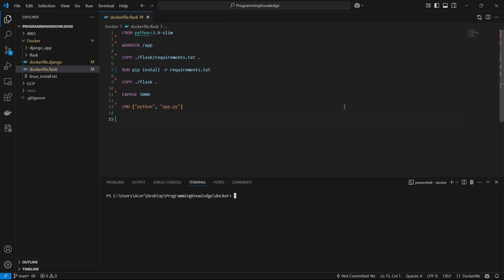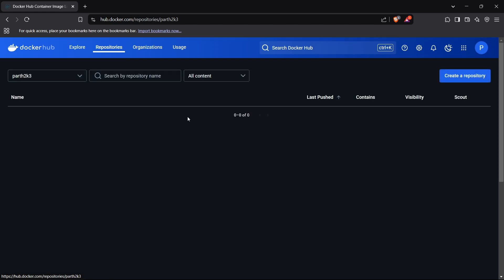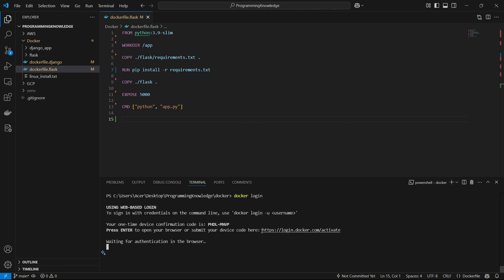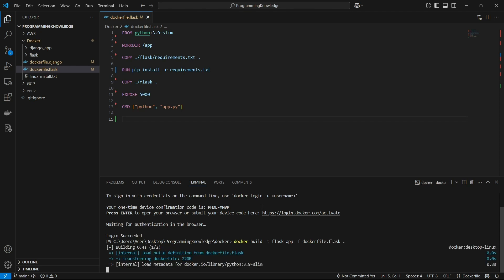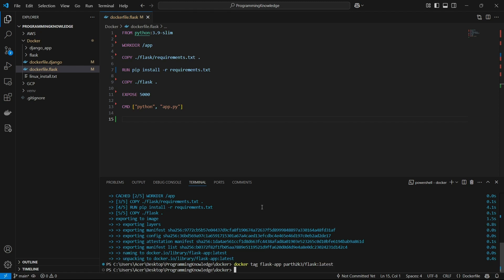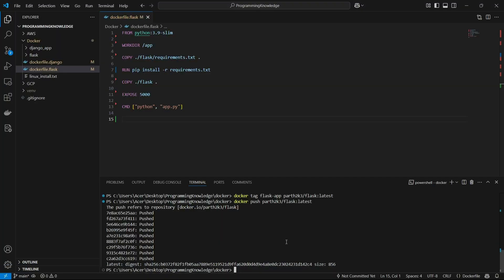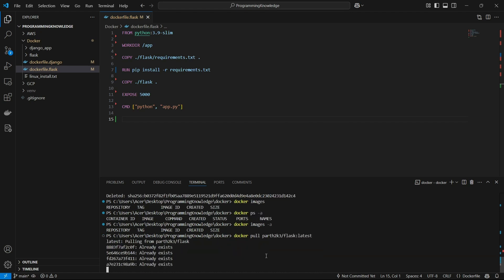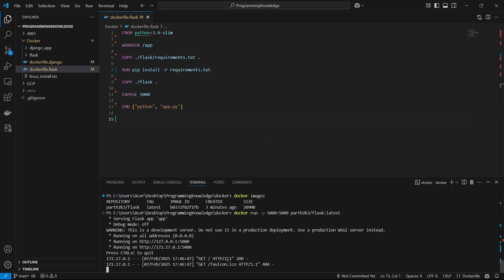Pushing and Pulling to and from Docker Hub | Getting Started with Docker Hub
Want to **push and pull Docker images** to and from **Docker Hub**? 🚀 In this tutorial, I’ll guide you through the **basics of Docker Hub**, including how to **upload, manage, and pull container images** from a remote repository.

By the end of this video, you’ll know how to:
✅ **Push Docker images** to Docker Hub
✅ **Pull Docker images** from Docker Hub
✅ **Tag and manage images** properly
✅ Use Docker Hub as a **private or public repository**

✔️ How to **set up a Docker Hub account**
✔️ How to **push images** to Docker Hub
✔️ How to **pull images** from Docker Hub
✔️ How to tag Docker images correctly
✔️ How to manage private and public repositories

✔️ Basic knowledge of **Docker commands**

## **🔹 Step 1: Login to Docker Hub**
First, log in to **Docker Hub** from your terminal:

```bash
docker login

Enter your **Docker Hub username and password** when prompted.

💡 If you’re using **two-factor authentication (2FA)**, generate a **personal access token** from Docker Hub instead of using your password.

## **🔹 Step 2: Pull an Image from Docker Hub**
You can pull an official image like **Nginx, Python, or MySQL**:

```bash
docker pull python:latest

To check if the image is downloaded, run:

```bash
docker images

This lists all **Docker images available locally**.

## **🔹 Step 3: Build and Tag a Docker Image**
If you have a **custom Dockerfile**, build an image and tag it for **Docker Hub**:

```bash
docker build -t yourdockerhubusername/myapp:1.0 .

🔹 `yourdockerhubusername/myapp:1.0` is the image name and tag.
🔹 Always **tag your images** properly before pushing them to Docker Hub.

## **🔹 Step 4: Push a Docker Image to Docker Hub**
Now, push your image to **Docker Hub**:

```bash
docker push yourdockerhubusername/myapp:1.0

Once the upload is complete, visit **Docker Hub** to see your image!

## **🔹 Step 5: Pull Your Image from Docker Hub**
On any other system, you can **pull the image** and run it:

```bash
docker pull yourdockerhubusername/myapp:1.0
docker run -d -p 5000:5000 yourdockerhubusername/myapp:1.0

This downloads the image from **Docker Hub** and runs it in a container.

## **🔹 Step 6: Manage Your Docker Hub Repository**
To manage your repositories:
🔹 Set images to **public or private**
🔹 Delete or update images as needed

## **🔹 Common Issues & Fixes**
🔹 **Denied: requested access to the resource is denied**
✅ **Fix:** Ensure you're logged in with `docker login`.

🔹 **Error: unauthorized: authentication required**
✅ **Fix:** Check your credentials and re-authenticate.

🔹 **Image not found when pulling**
✅ **Fix:** Double-check the repository name and tag.

✅ Developers working with **Dockerized applications**
✅ DevOps engineers managing **container registries**
✅ Anyone starting with **Docker containerization**

## **🔹 More Docker Tutorials:**
📌 **How to Build & Run a Flask App in Docker** → [Watch Now]
📌 **How to Deploy Docker Containers on AWS ECS** → [Watch Now]
📌 **How to Use Docker Compose for Multi-Container Apps** → [Watch Now]

Now you know how to **push and pull Docker images from Docker Hub** like a pro! 🚀🐳